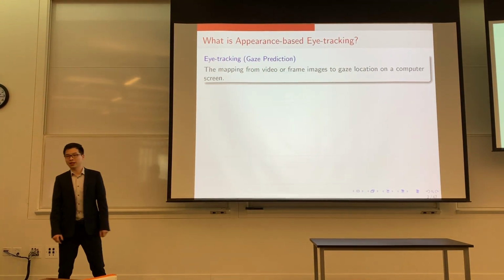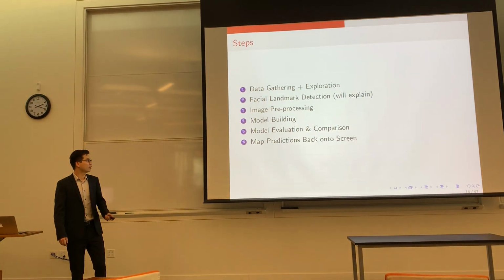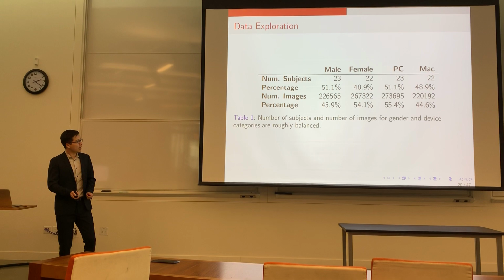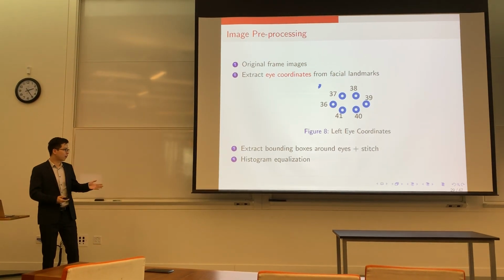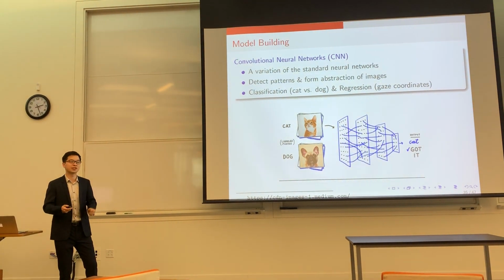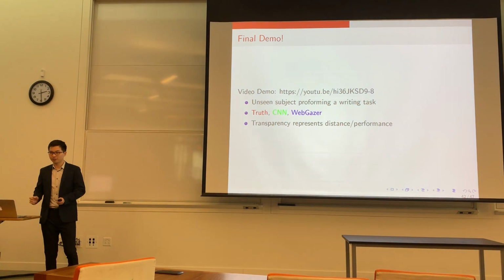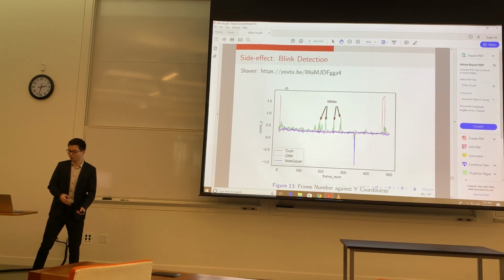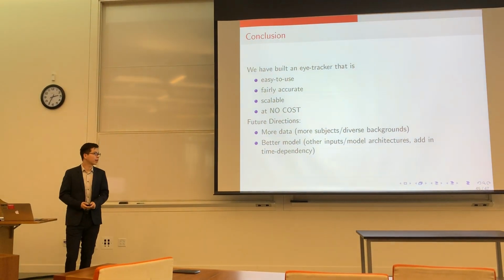[Zihao Xu] Thesis Presentation - 4/5/19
Zihao Xu's Senior Thesis Presentation
Title: Appearance-based Eye-tracking Using Convolutional Neural Networks (CNN)